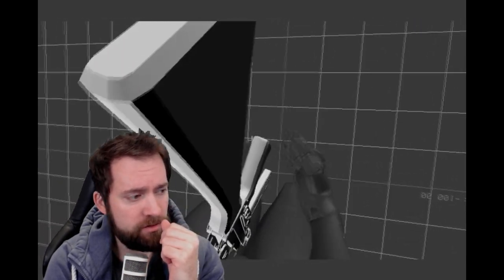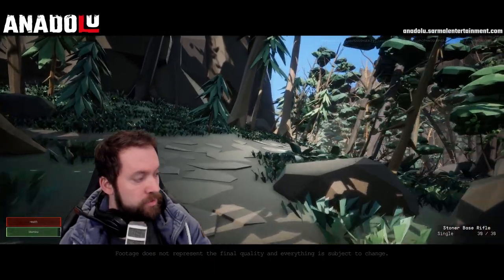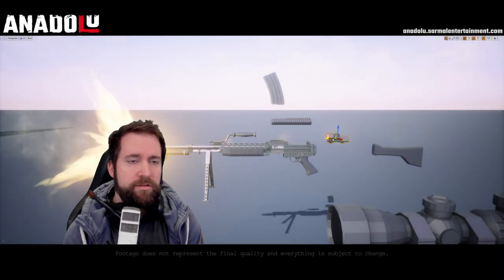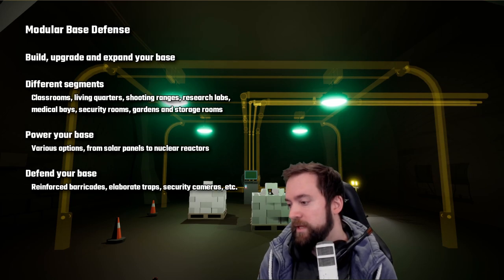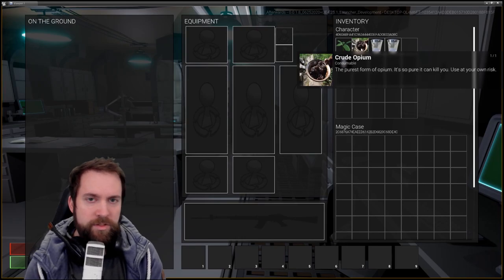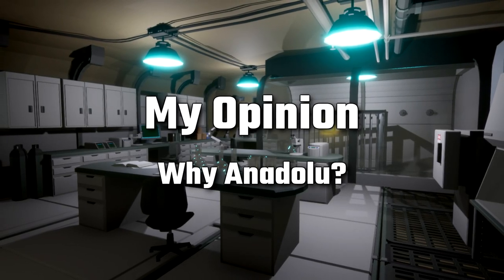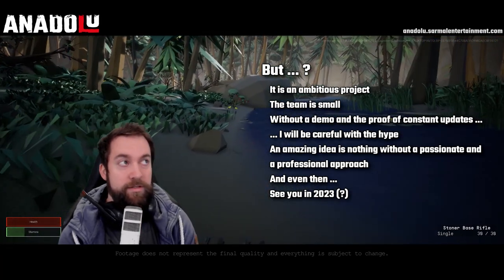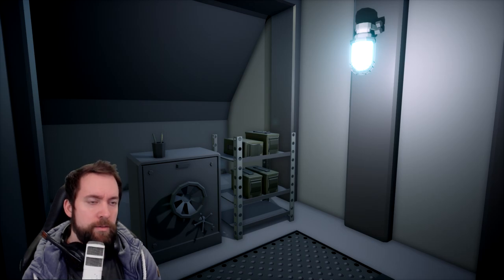What is ... ANADOLU? A new open world survival shooter in development!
Timestamps:
00:00 Intro
01:42 What is Anadolu?
05:43 The map of Anadolu
07:20 Modular Weapons
09:40 Modular Bases
11:50 Farms & Labs
14:08 Electricity & Hacking
16:56 Opinion "Why?"
21:35 FAQ
24:15 Interview with the Devs

Bitterness - Max Anson
Airglow - Max Anson

Set in Turkey, Anadolu is a first-person shooter, sandbox survival game centered on building
communities, out-witting opposing factions, and exploring Turkey’s unique topography. You can
choose to endure the irradiated map as a lone wolf, or venture through it and build relationships
with fellow survivors. Scavenge for weapons and equipment to build your arsenal, travel from
village to village along the Silk Road in search of the next assignment, or team up with other
survivors to convert old ruins and destitute villages into flourishing communities.